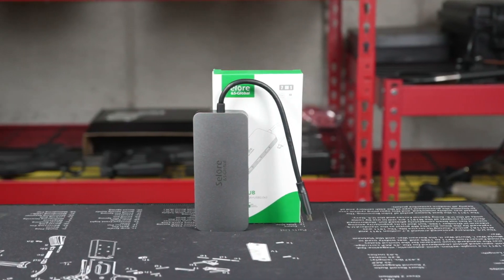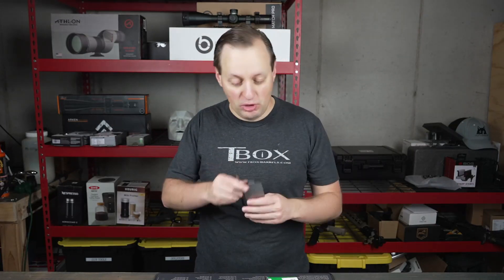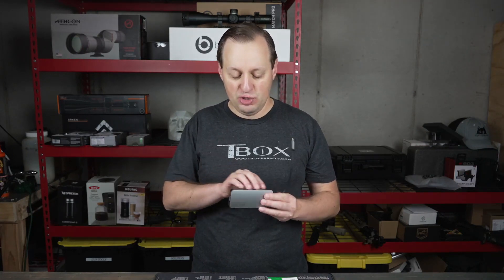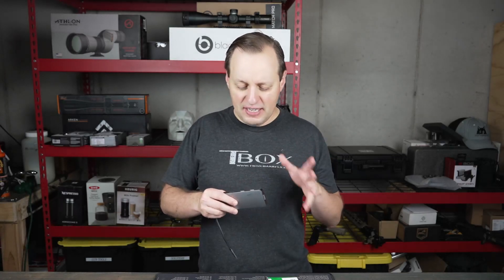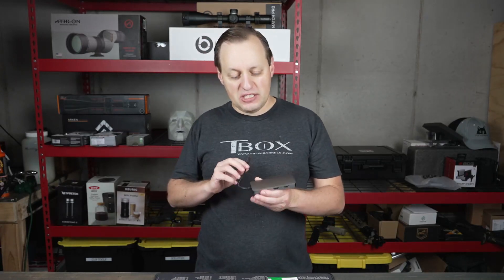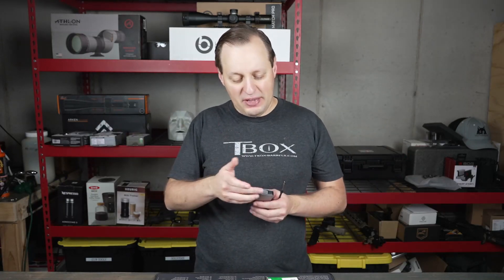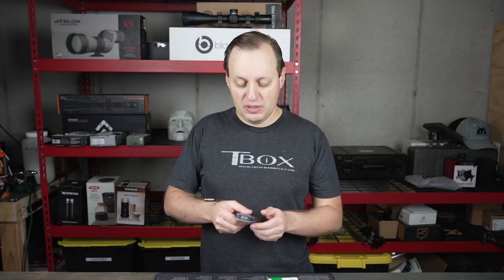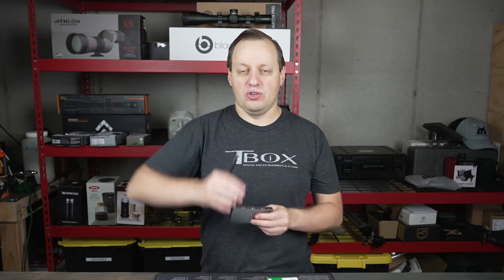Selore 7 in 1 USB C Docking Hub Good Value & Functionality